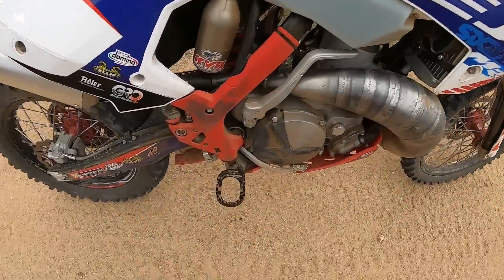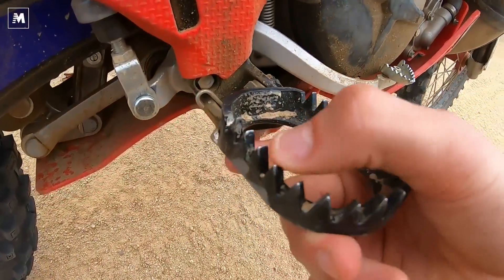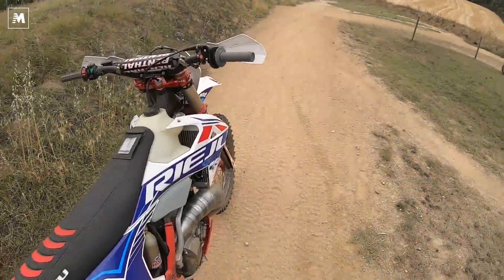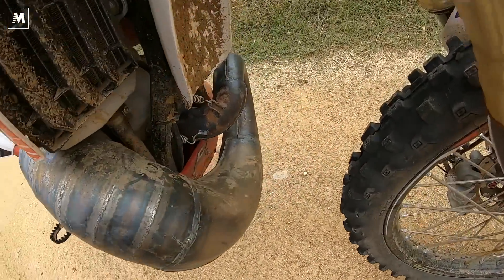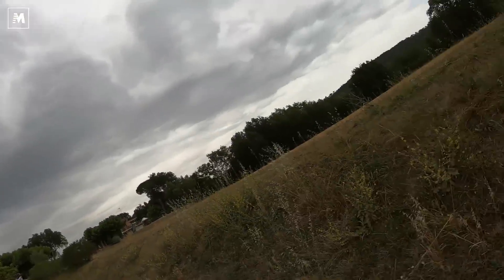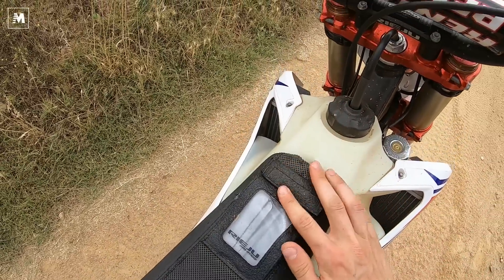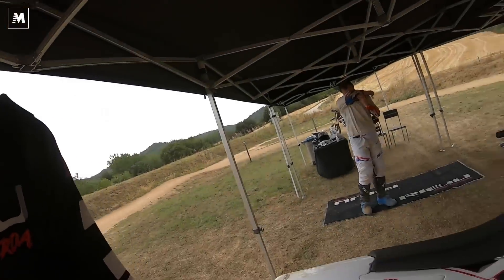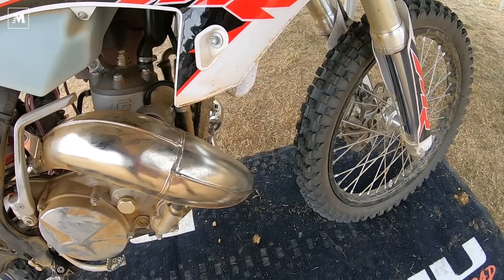Rieju Enduro TEST 2023: il due tempi nel brutto non ha rivali!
Le caratteristiche di guida sono comuni a tutti i modelli a parte la Ranger che è solamente più bassa e con il motore che spinge solo a bassi regimi, per le altre versioni la differenza tra un modello e l’altro è minima.

Il manubrio ha un ottima piega, bello dritto per la guida in piedi, ma allo stesso tempo non ostacola gli inserimenti in curva e la distanza pedane-sella-manubirio è ergonomicamente indovinata. La sella ha una consistenza votata al rigido cosa ma la superficie della copertina trasmette un ottimo grip. Su tutti i modelli ti trovi comodo e con un ampio spazio di movimento, senza però perdere nulla sotto il profilo della guidabilità. L’ampio raggio di sterzo, cosa da non sottovalutare visto il probabile uso “estremo” del mezzo, aiuta nelle situazioni più impegnative facendo a volte la differenza.

Il motore gira con una coppia bassa a volte bassissima su tutti i modelli e ti permette di viaggiare con una marcia in più facendo correre il mezzo a centro curva molto bene senza particolare sforzo. La carburazione fatta a pennello dai tecnici Rieju ti permette di essere molto preciso e questo aiuta notevolmente la guida sul bagnato viscido come ho avuto modo di testare durante la prova. Il motore non allunga, mura piuttosto presto chiedendo la marcia successiva. Obbiettivamente la  cosa nell’enduro non è un gran difetto, lo si sente principalmente nei fettuciati dove di solito si tirano le marce, in questo contesto la moto ha dei limiti. Sotto coppia invece la spinta è appagante, produttiva e ben controllata con il gas agevolando la ricerca di aderenza nel “brutto”.

La ciclistica trasmette una piacevole sensazione di leggerezza, l’inerzia del motore anche a alti giri non pregiudica la maneggevolezza in ogni situazione. La sospensione posteriore nei modelli in cui monta l’unità Kayaba è impeccabile in ogni situazione. Piccolo appunto alla forcella anteriore che pur dotata di un eccellente scorrevolezza non mi ha subito trasmesso la confidenza necessaria per essere aggressivo in ingresso curva. Con alcuni clik la situazione è migliorata. Ottimi i freni, Nissin, modulabili e potenti a necessità. Moto semplici e gestibili da tutti, necessarie di qualche aggiustamento per l’uso racing ma prontissime per l’uso non professionale.

Pro:
rapporto qualità-prezzo, motore ai bassi regimi
Contro:
allungo motore (non allunga tanto)

MR RANGER 300cc 2T 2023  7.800,00 euro
MR RACING 300cc 2T 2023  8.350,00 euro
MR PRO 300cc 2T 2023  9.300,00 euro
MR SIX DAYS FRANCE 9.600,00 euro

CONSEGNA A CASA: 90,00 euro +iva